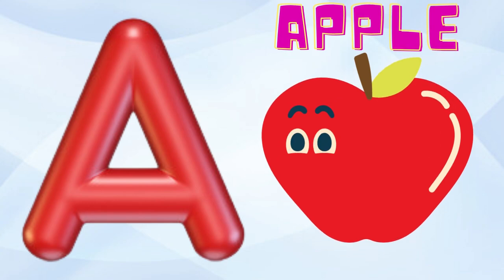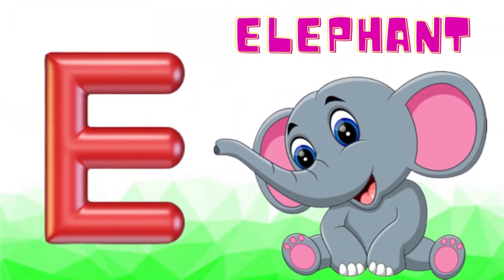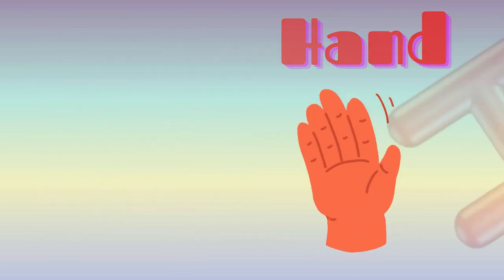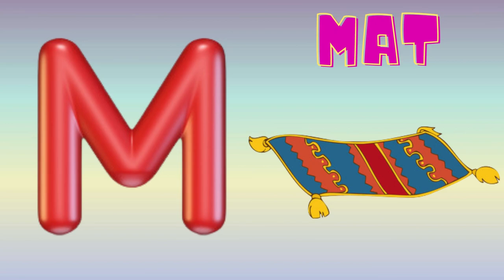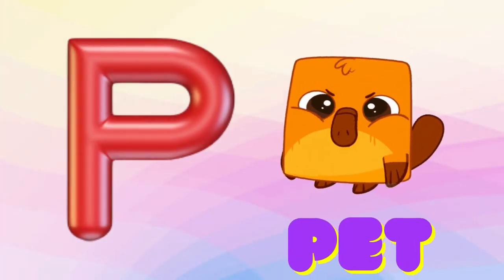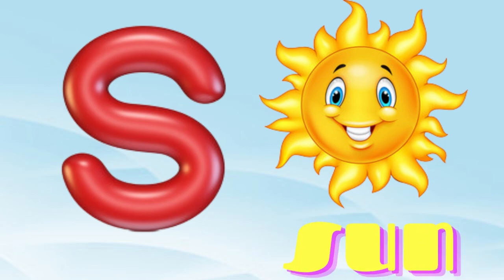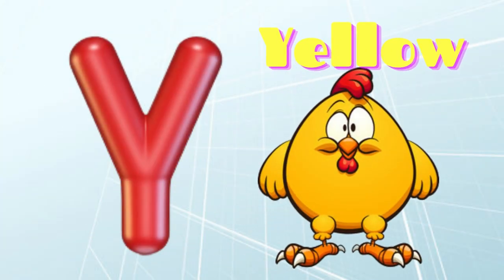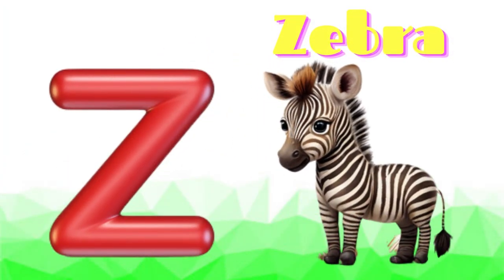ABC Phonics Song | Phonic Song for Kids | ABC Alphabet Songs with Sounds for Toddlers#abcsong